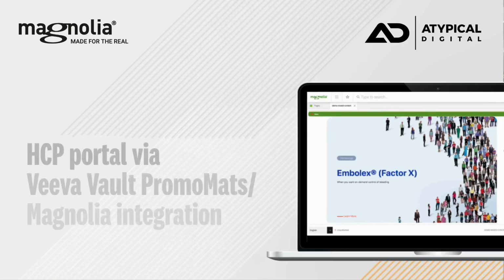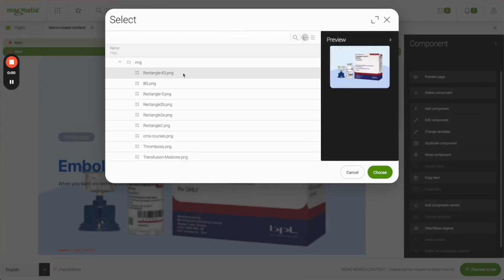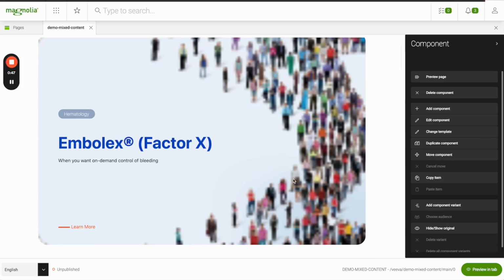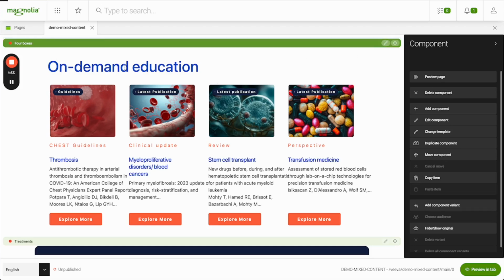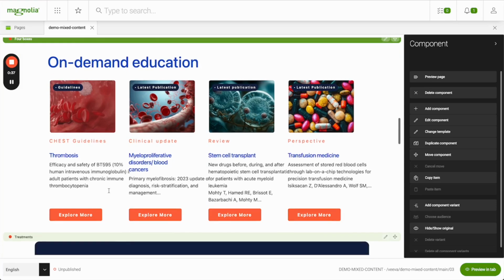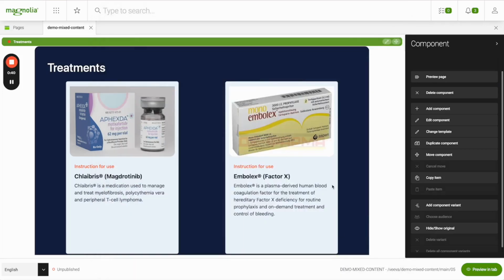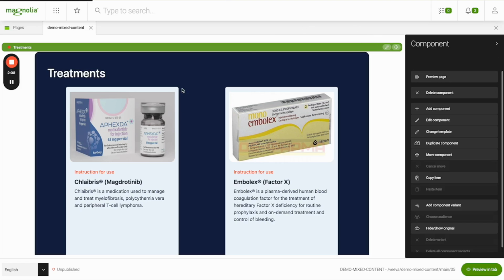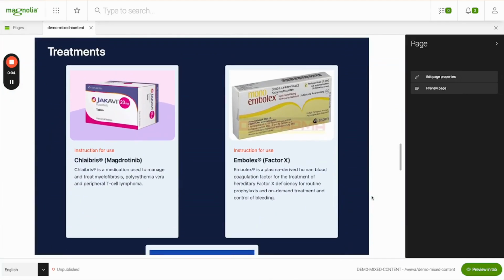Marketplace – Veeva Vault PromoMats Integration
This connector, developed and maintained by Magnolia and partner Atypical Digital, exposes approved medical content from Veeva Vault PromoMats to authors in Magnolia and enables it to be used in regular component dialogs. In doing so, it ensures the use of medically compliant content throughout the site.
The connector works by configuring Magnolia with Veeva credentials, which will invoke Veeva Vault PromoMats' content APIs to read its content, expose it to authors and add it to pages.